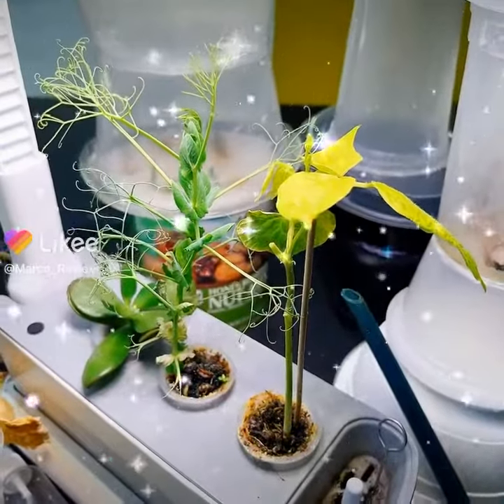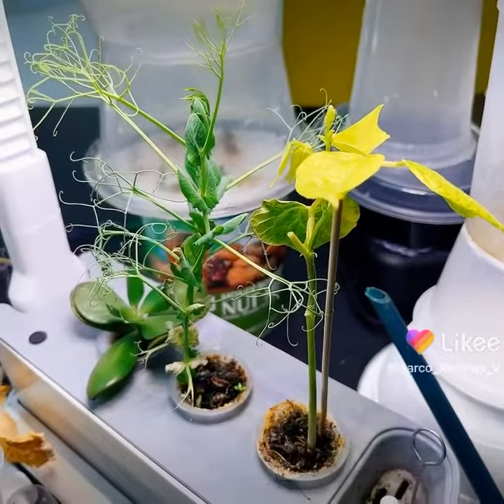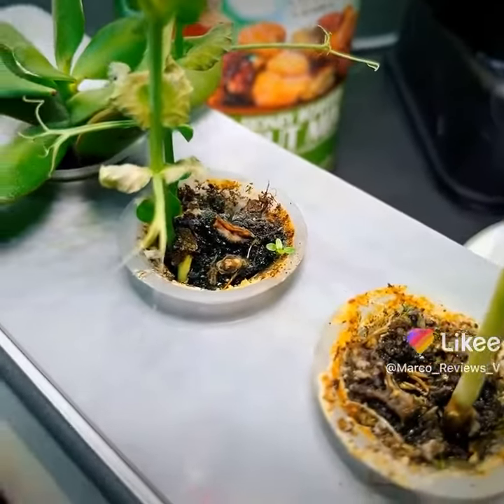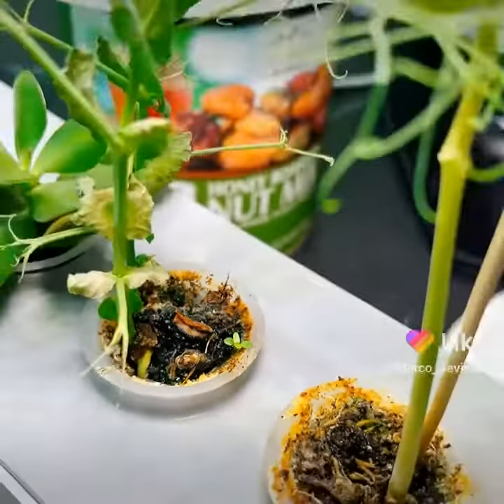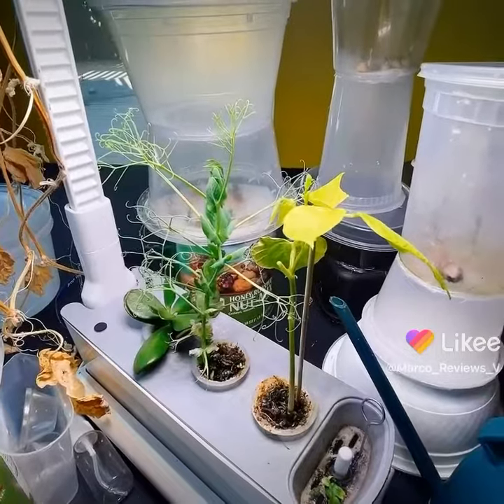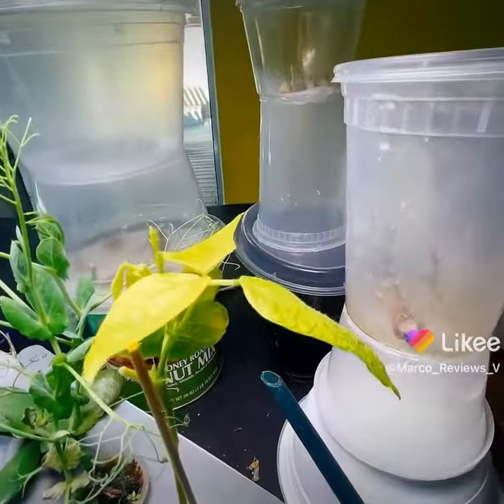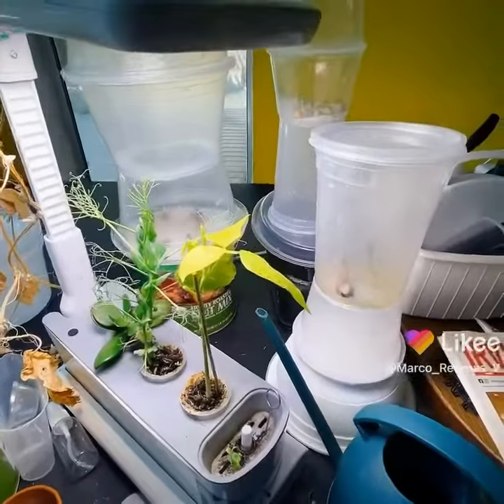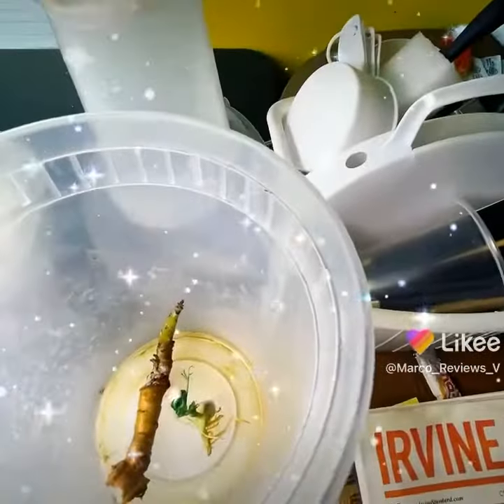Irvine California Woodbridge indoor hydroponics Aerogarden project epic chronicles 3/7/2022 b